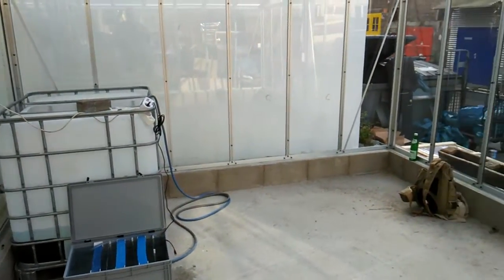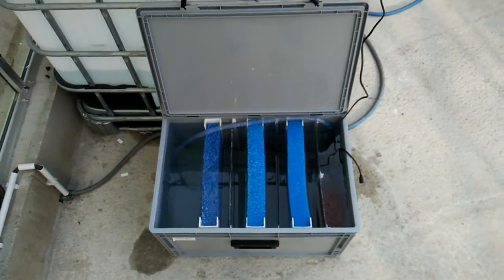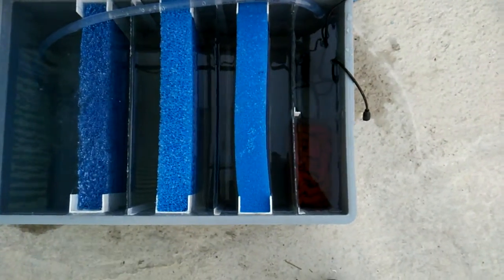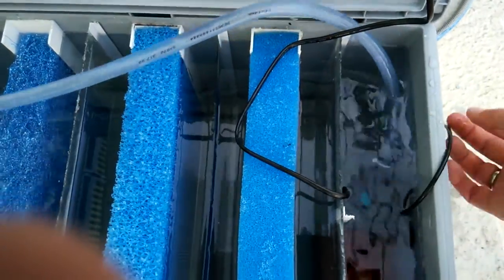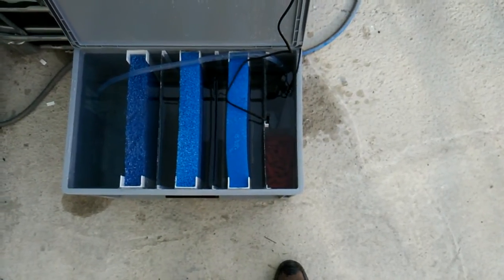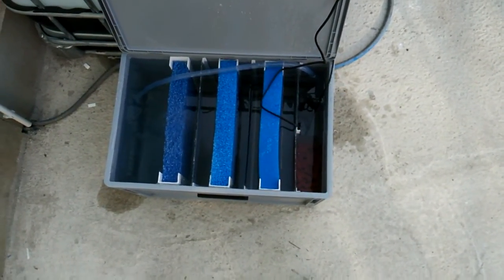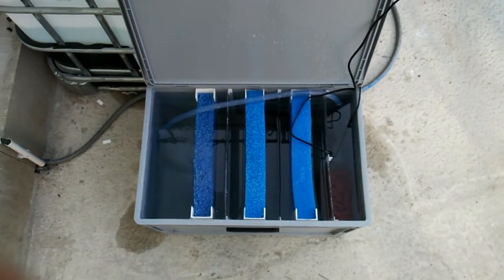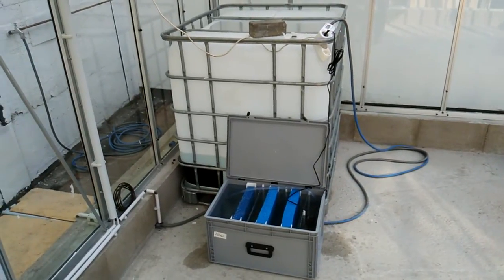Starting the biofilter of the aquaponic system we are building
We built a simple filter box as a biofilter for our aquaponic system. The box has a lid that keeps sunlight away, so that we do not produce algea.
We use a small 450L/h circulation pump that features an air pipe and thereby oxygenates the water.